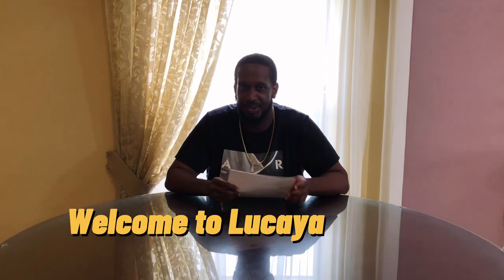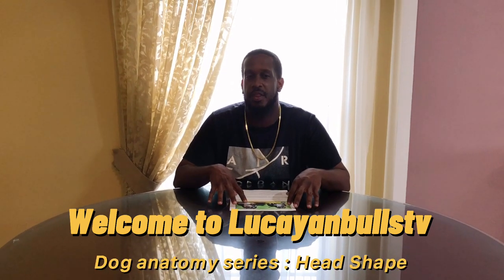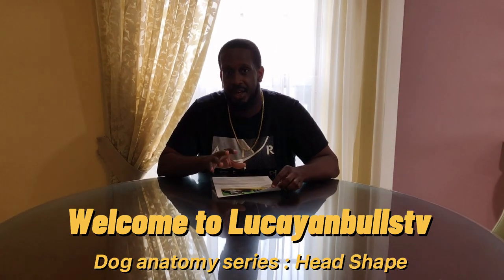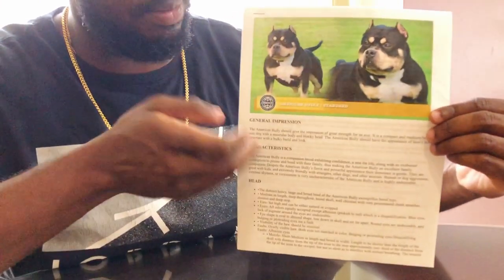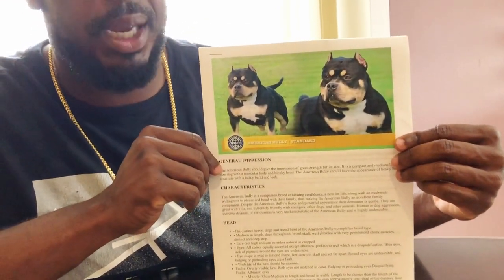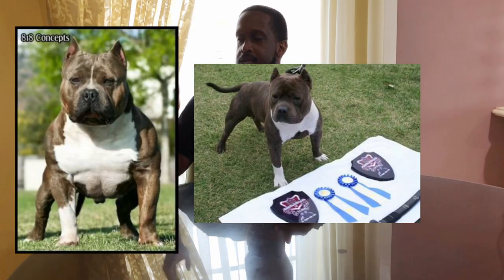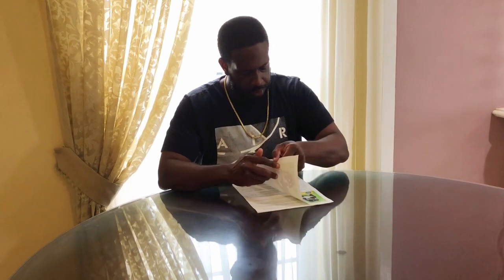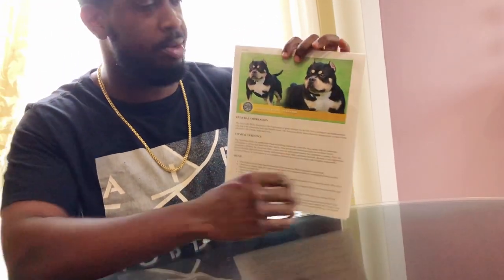American Bully Anatomy: Head Shape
In this video we are going to talk about the head of the american bully. Specifically, the head shape. Qe are also going to show you examples of what an American Bully head should look like; and examples of what it should not look like.